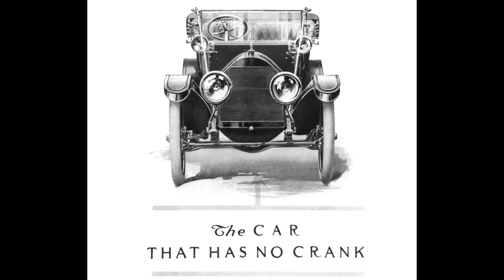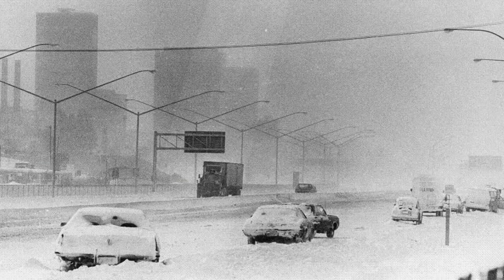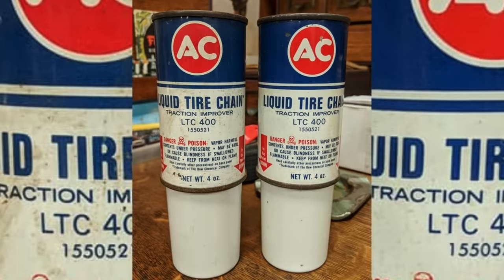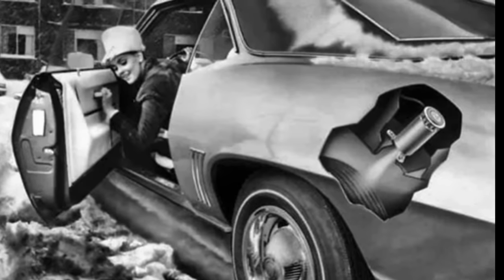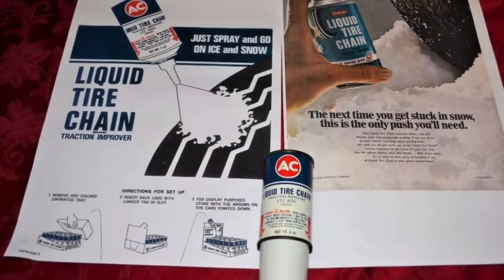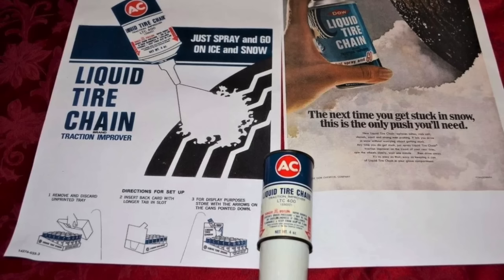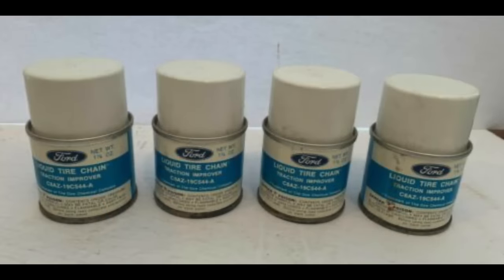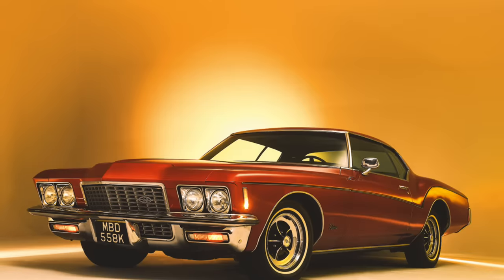Biggest Automotive Flops of All Time: 1969 GM/Chevrolet Liquid Tire Chain & 1971-3 Buick MaxTrac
Enjoy this video about two big automotive flops from GM: Chevrolet Liquid Tire Chain from the 1969 Chevrolet model year as well as Buick's MaxTrac offered from 1971-3.